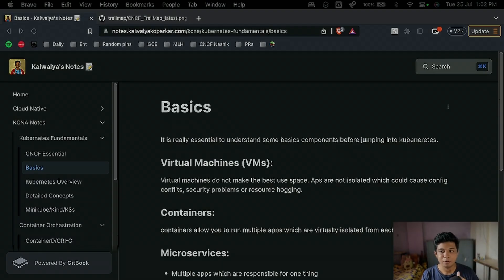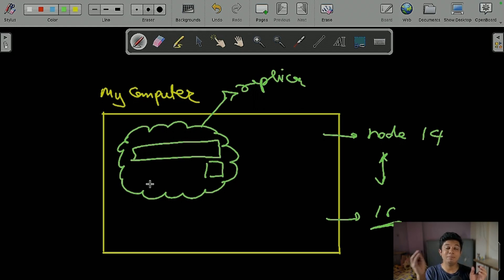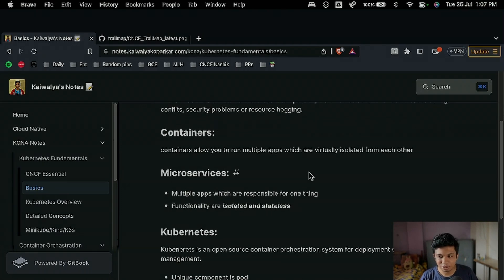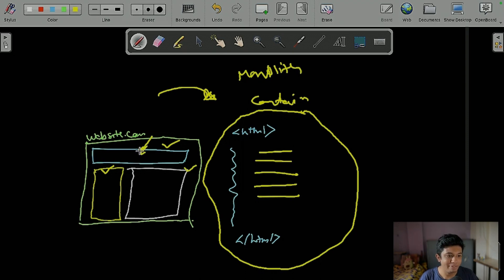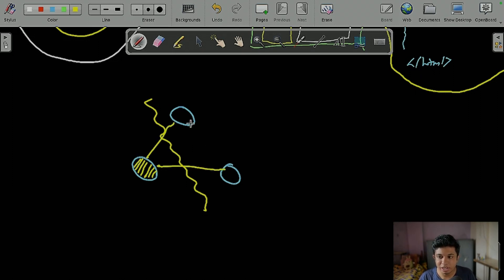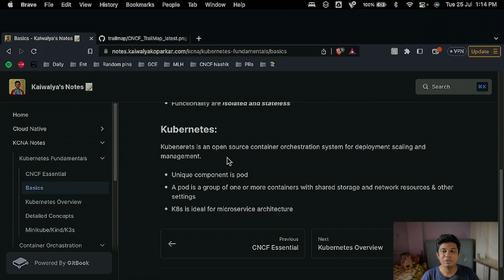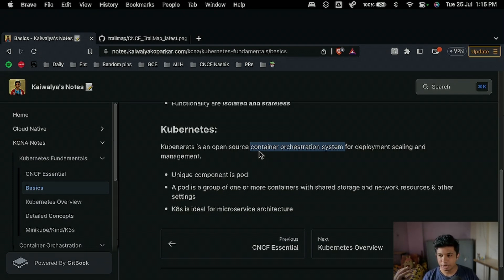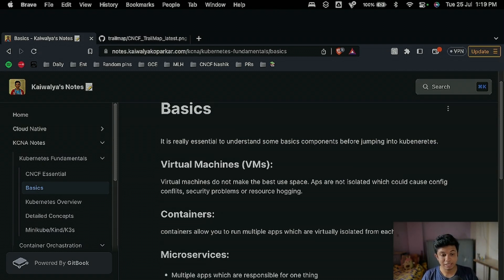Prerequisites and basics of Cloud Native ☁️ | KCNA Preparation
New to Cloud Native technology? 🌥️ Get ready to ace your KCNA certification with this comprehensive guide on the prerequisites and basics of Cloud Native Architecture! 🚀 Dive into the fundamental concepts, tools, and practices that form the foundation of cloud-native systems. Whether you're a beginner or looking to solidify your understanding, this video will set you on the right path. Level up your cloud skills today! ⭐
In this video you will learn about:
- Micro-services
- VM
- Containers
Connect ✨: